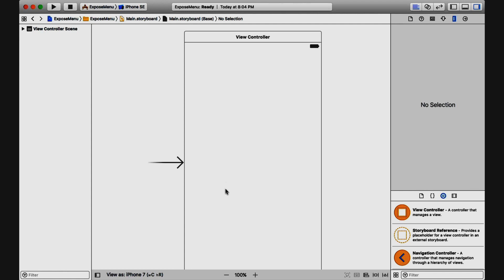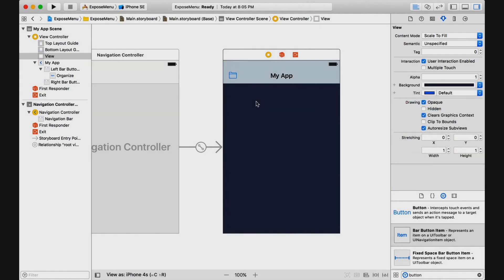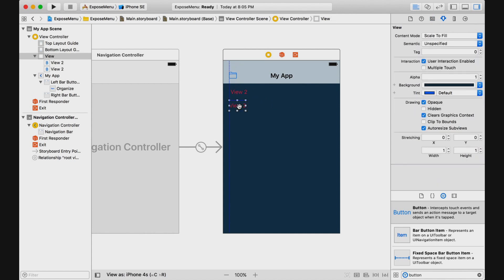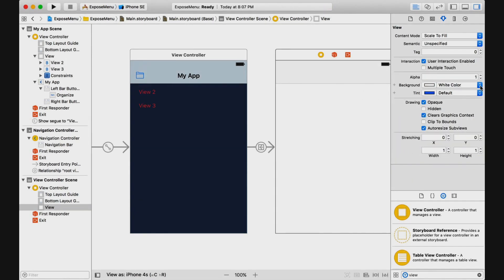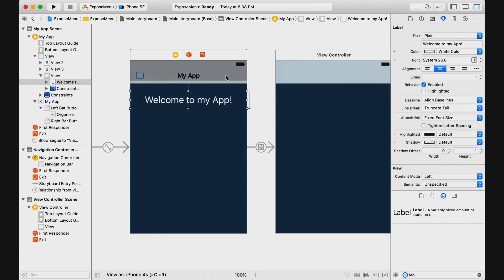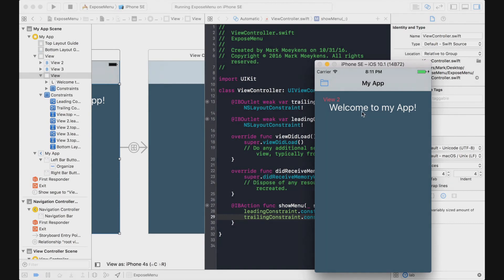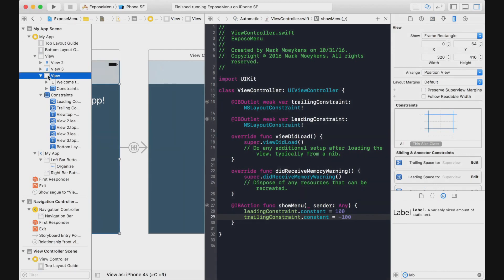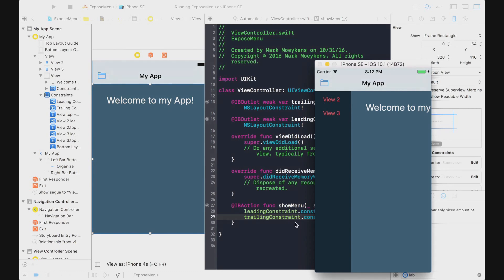Side Menu Under UIView in iOS (Xcode 8, Swift 3)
In this video I show you another way to create a side menu that is behind a UIView that you use as your main view. The view on top slides to reveal your side menu.

🥇 Bitcoin: 1NoyTWYTZZXA6H8djuNp9WKRSJyvjwMFeA
🥈 Ethereum: 0x1CbAa9eaf94a06e60F1c5E9a5ca43DD8A631F89a
🥉 Bitcoin Cash: 1Jr96L7s8AP1cDx1Vy53mvAkXwvC97oVCp